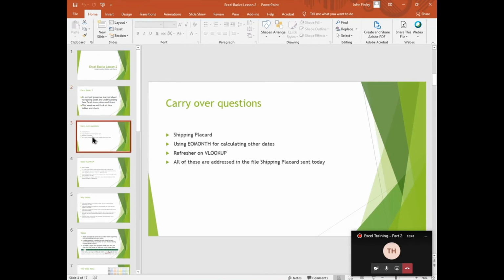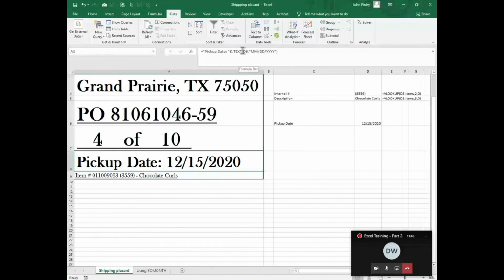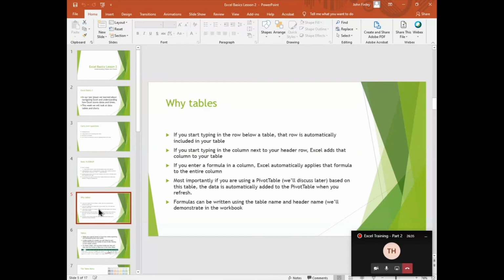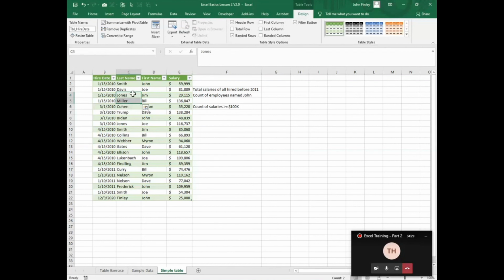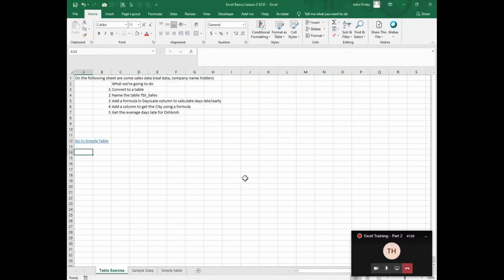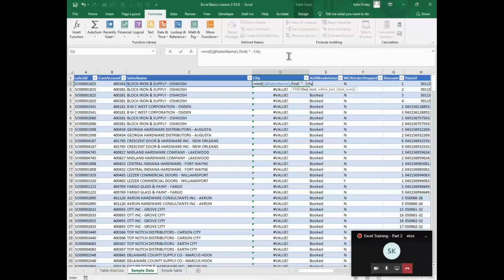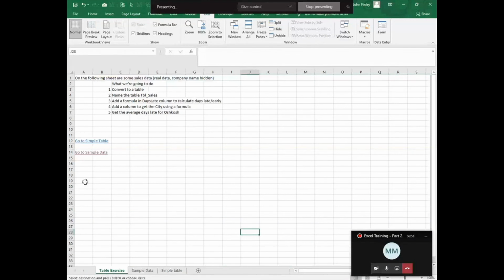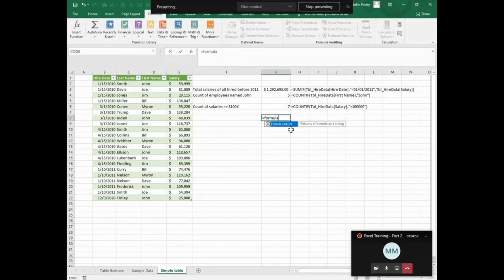Excel Basics Lesson 2: Understanding Tables And Charts | Buffalo, NY | Buffalo Computer Help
In this Excel Basics Lesson, learn:

- Formatting a block of data as a table
- Why tables are useful
- Tables and pivot tables
- Using tables in formulas

Tune in for even more information on Excel!